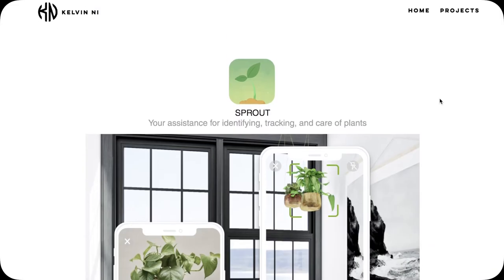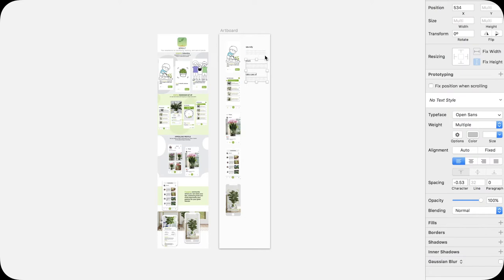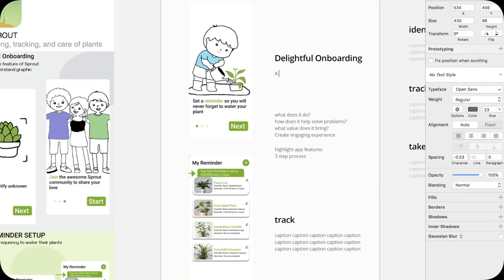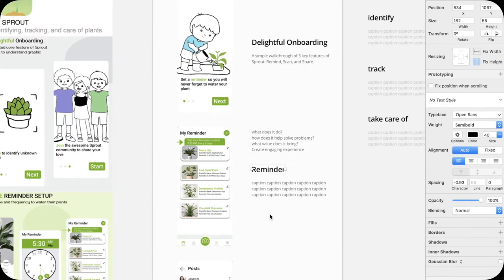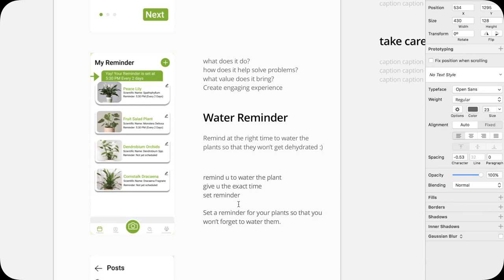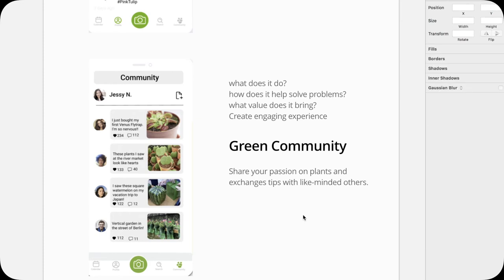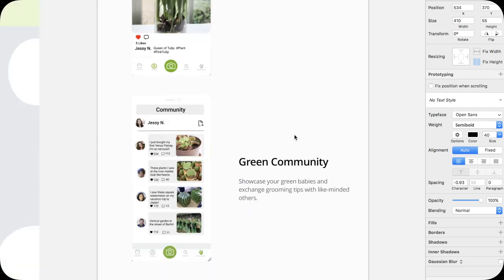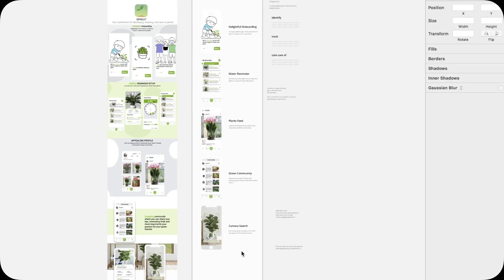UX Portfolio Tips: Use Less Text & Demo (Part 2)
This is the Part 2 video on how to use less text in UX portfolios, in which I will give a demo on how to write concise copies for the design features in your UX project. I will be using Kelvin's project as an example, and thank Kelvin for lending me his project :) Don't forget to use the bonus content opportunity in this video! (yes, there is one in this video too).

0:00 Intro
0:24 What to write for UX feature highlights?
3:13 How to write for UX feature highlights?
12:06 Bonus Content

No merch.
No courses.